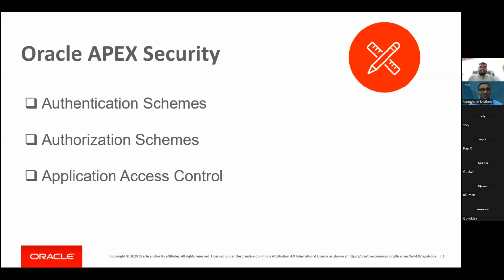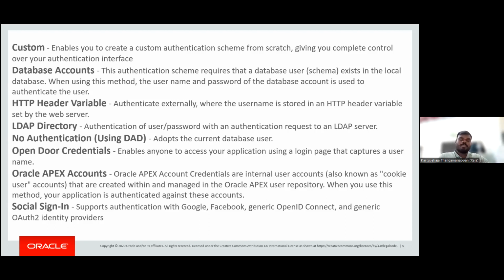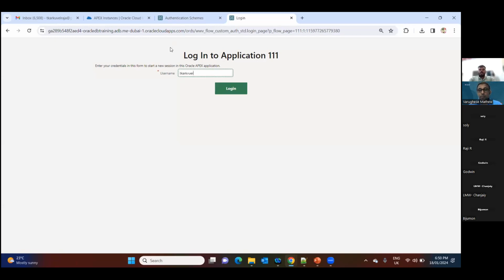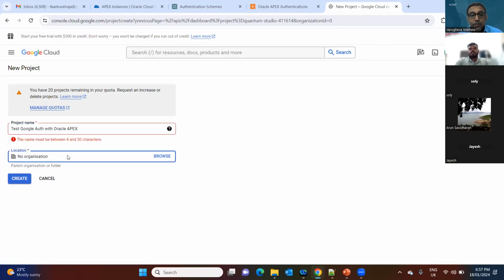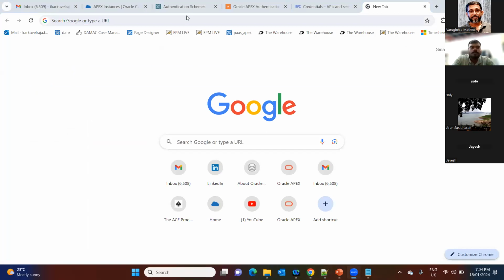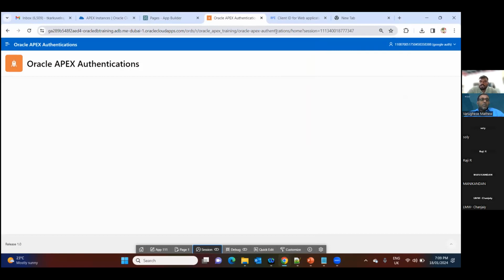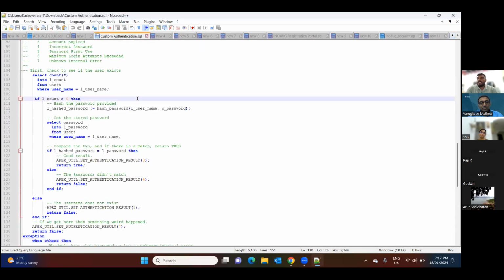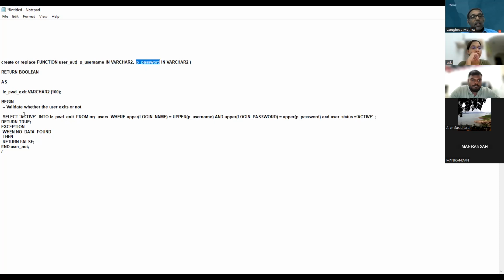Oracle APEX Session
Oracle APEX Custom Authentication